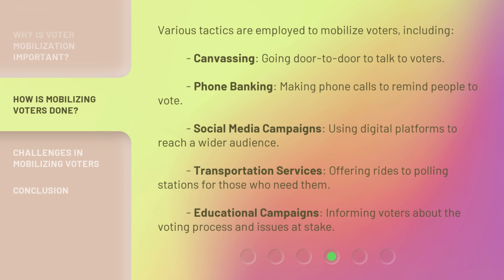Mobilizing Voters: Understanding Political Engagement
00:00 • Introduction - Mobilizing Voters: Understanding Political Engagement
00:34 • Defining 'Mobilizing Voters'
01:04 • Why is Voter Mobilization Important?
01:34 • How is Mobilizing Voters Done?
02:07 • Challenges in Mobilizing Voters